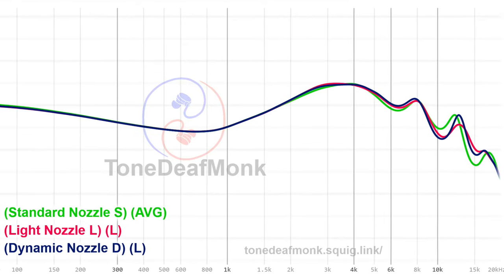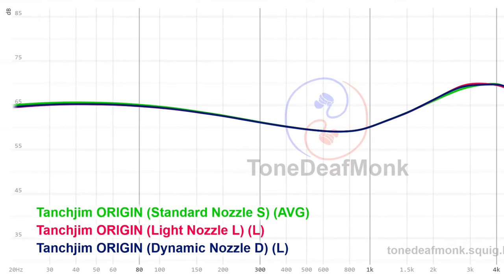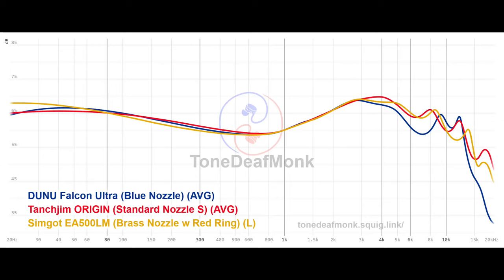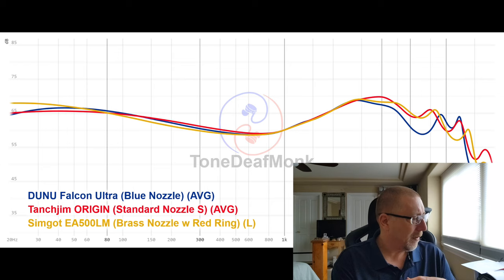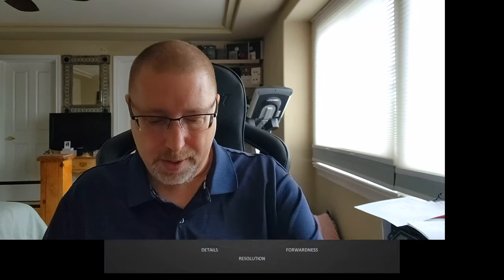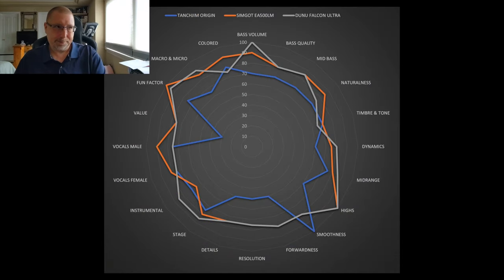Tanchjim ORIGIN - A In-depth Review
If you want just a quick summary go to the 9:00 Min mark.
TIME STAMPS
0:00 INTRO
1:30 SLIDESHOW
3:00 OPENING
4:55 OXYGEN TALK
6:00 MARKETING SPEAK
9:00 WHY DOES THE ORIGIN EXSIST?
10:00 DON'T WASTE YOUR $260 BETTER FOR LESS
13:13 ORIGIN TALK
15:04 RANT #1
17:00 DRIVER QUALITY
17:40 INTRO INTO SHOOTOUT
20:00 SOURCES & GRAPHS
22:04 MY JOURNEY WITH THE ORIGIN
24:44 SOUND AND TRACK IMPRESSION SHOOTOUT
41:36 CONCLUSION